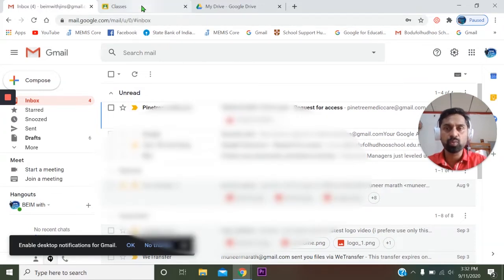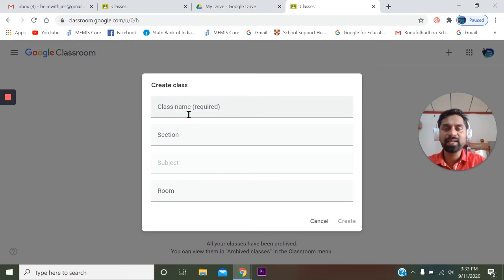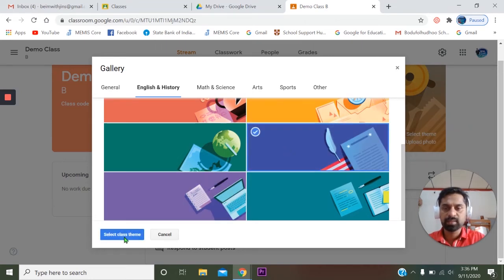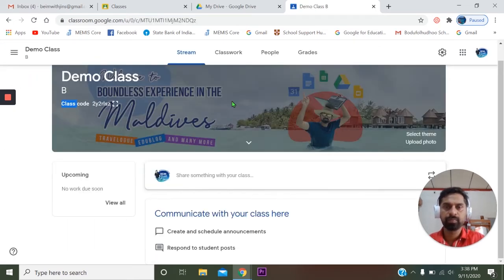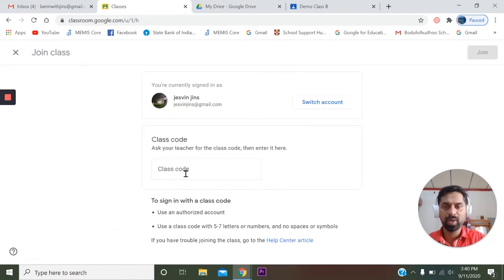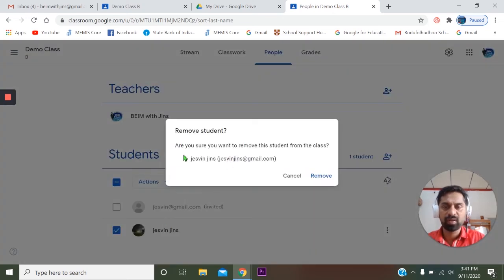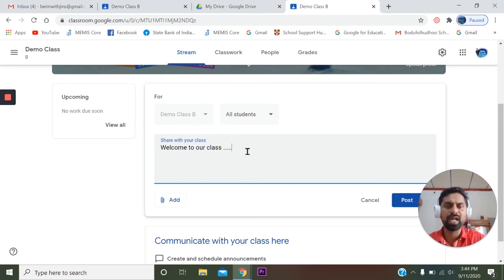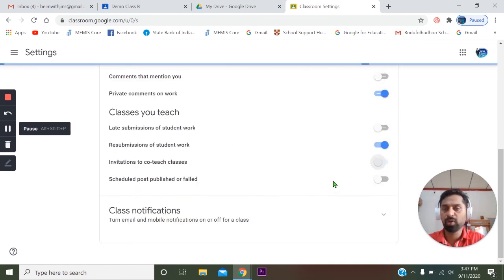Google Classroom -Part 1 of 3- Jins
Google Classroom is a free web service developed by Google for schools that aims to simplify creating, distributing, and grading assignments. the primary purpose of Google Classroom is to streamline the process of sharing files between teachers and students. In this video, you will be able to watch 10 tips and tricks of Google classroom part 1 for the beginners
Content
1. Create a Class
2. Class Setting
3. Select Theme/ Upload Photo
4. Change Profile Picture
5. Share Class Code
6. Add Students
7. Remove Students
8. Add and Remove a Co-teacher
9. Post Announcement
10. Notifications settings